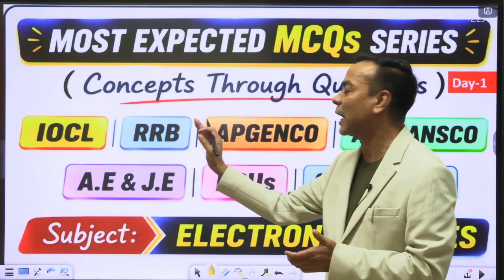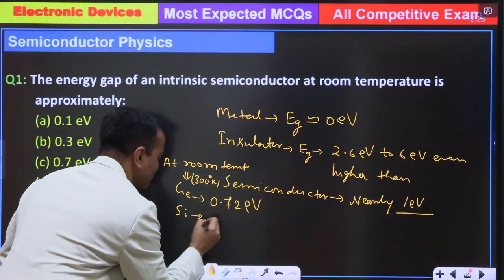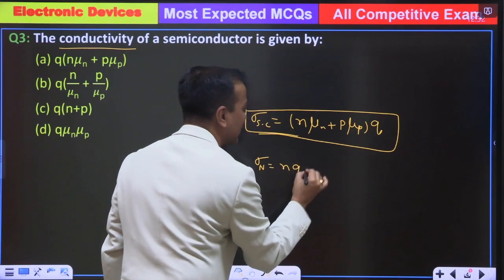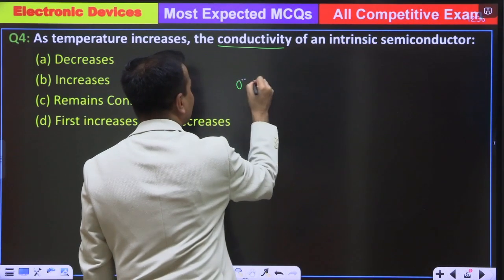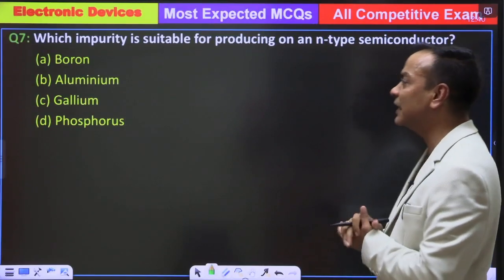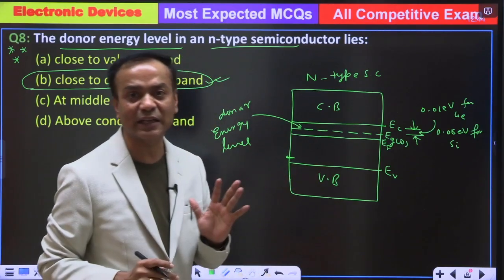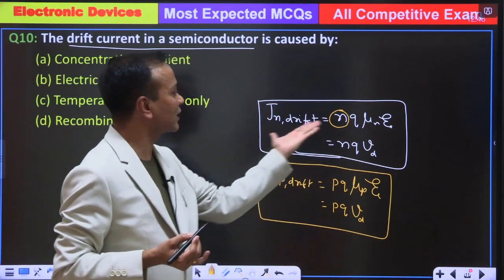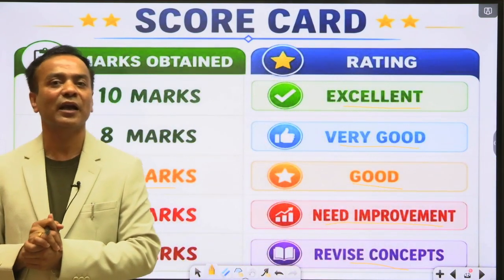Most Expected MCQs Series - Day 1 | Concepts Through Questions | IOCL, RRB, APGENCO, APTRANSCO, PSUs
MOST EXPECTED MCQs SERIES – CONCEPTS THROUGH QUESTIONS Day - 1

Prepare smarter for IOCL, RRB, APGENCO, APTRANSCO, A.E. & J.E., State PSCs & PSUs with our Most Expected MCQs Series.
In this series, concepts are explained through carefully selected questions, helping you strengthen fundamentals while developing an exam-oriented approach.

🔥 What you will get:
Most Expected MCQs
Concept-based questions
Exam-oriented preparation
High-yield questions
Important concepts through MCQs
Useful for multiple competitive examinations

🎓 By Dharamveer Kumar Mishra
18+ Years of Teaching Experience

📚 Target Exams:
IOCL | RRB | APGENCO | APTRANSCO | A.E. & J.E. | State PSCs | PSUs